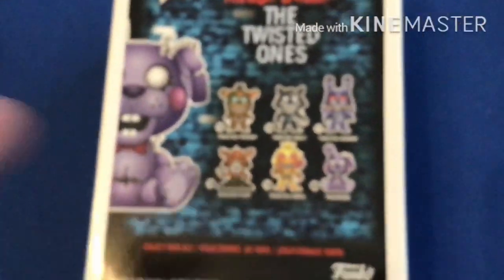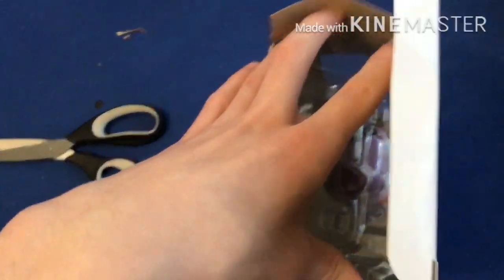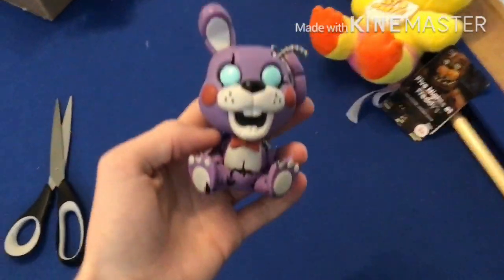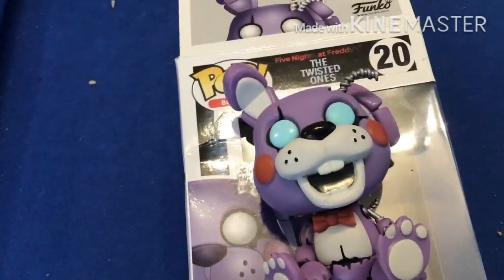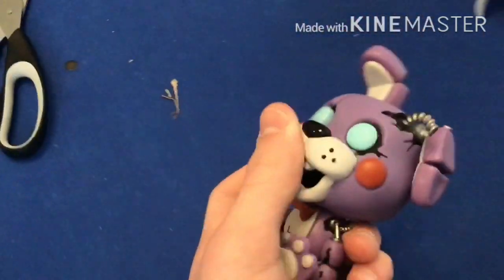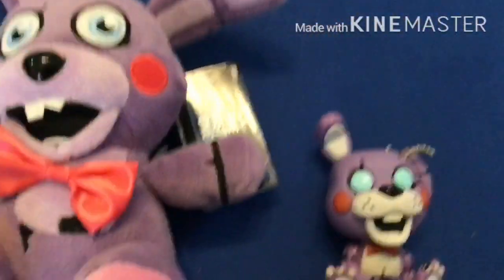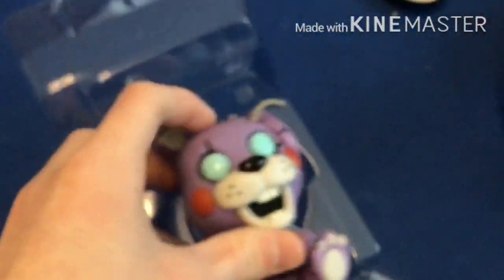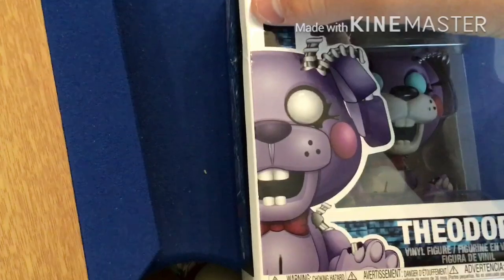FNAF THE TWISTED ONES - THEODORE FUNKO POP UNBOXING & REVIEW!!! | Five Nights at Freddy’s Pop Vinyl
I got my FNAF Theodore Pop today and it’s very great! The detailing is top notch and it’s overall a brilliant sculpt!